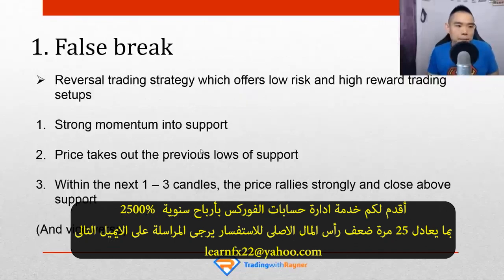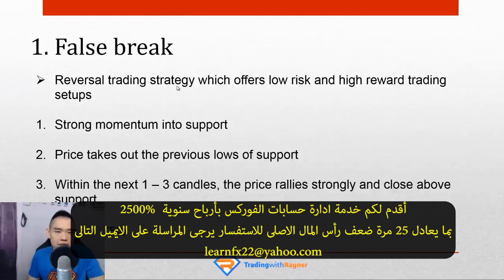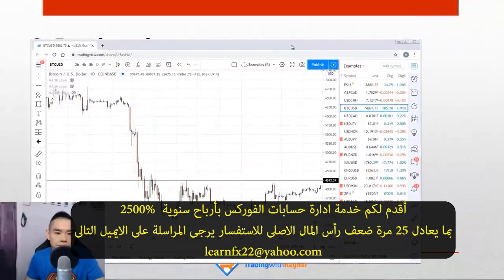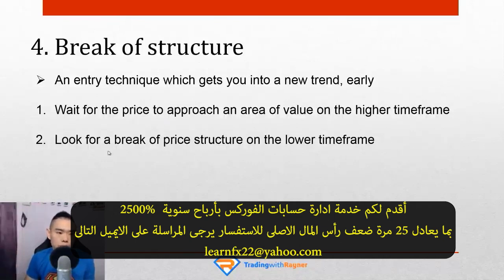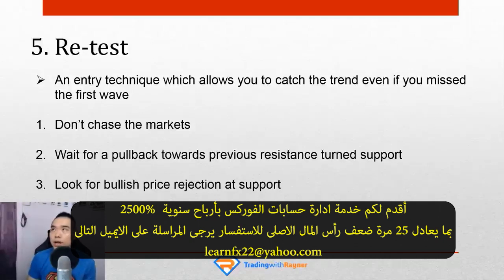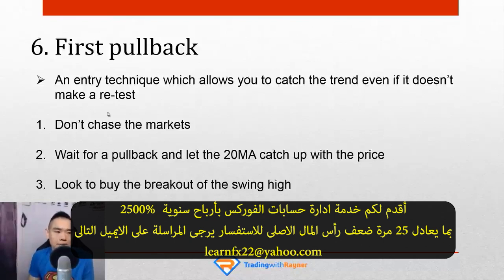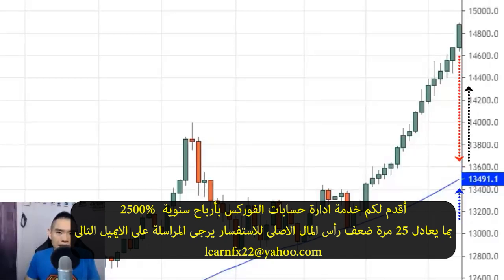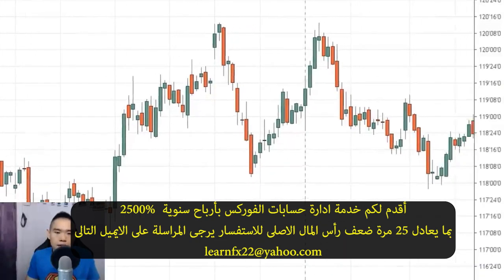بعد انتهائى من كورس البرايس اكشن استطعت تصميم 11 استراتيجية فوركس كل واحدة اخطر من الاخرى